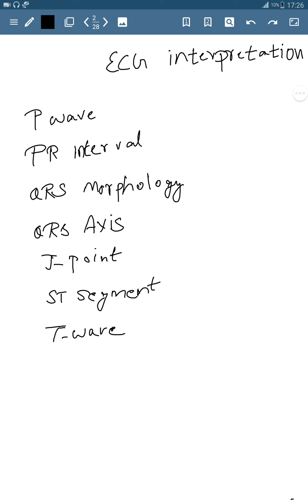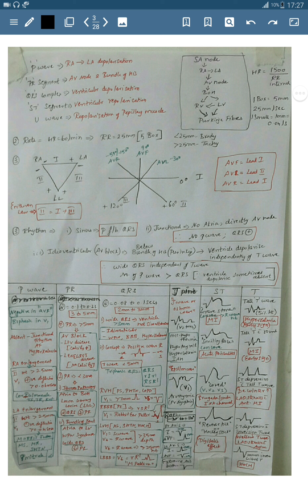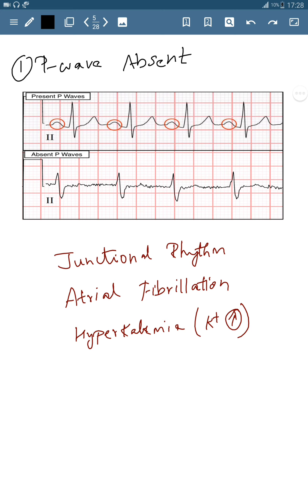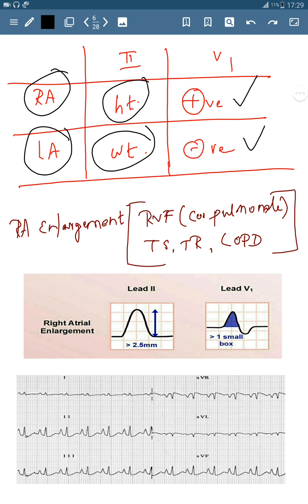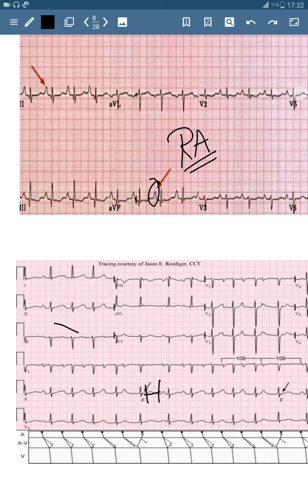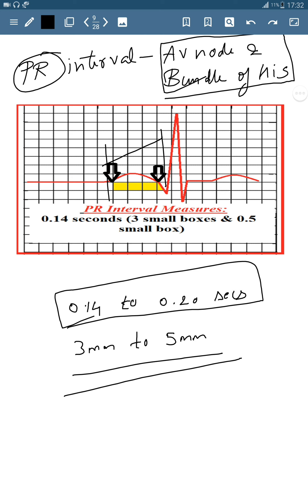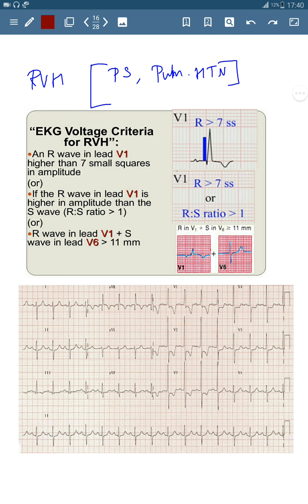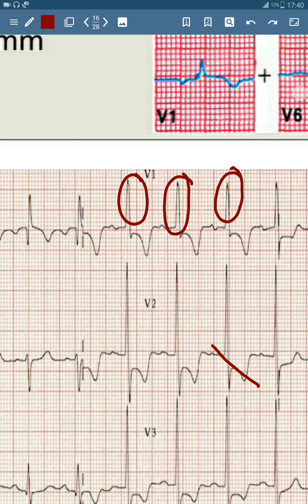CARDIOLOGY- PART 5- INTERPRETATION OF ECG AND DIAGNOSIS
Serum medico
Neet
Next exam preparation videos
Please do follow and share with your frndz.